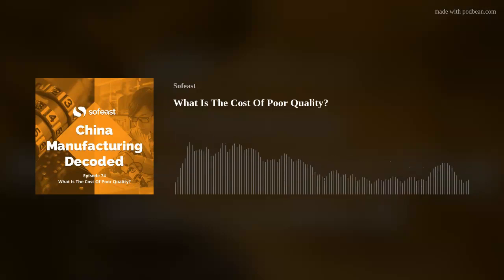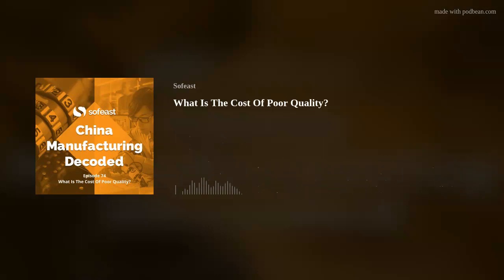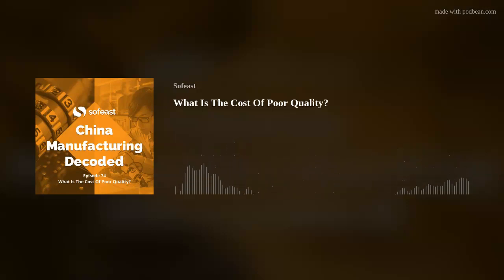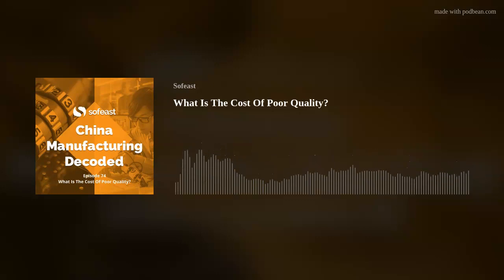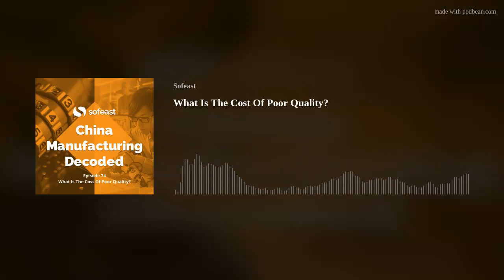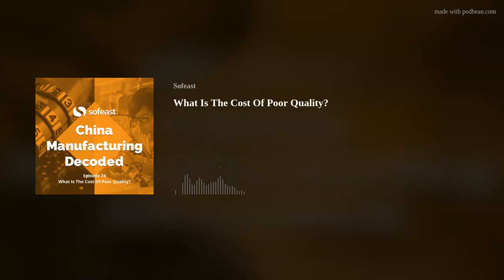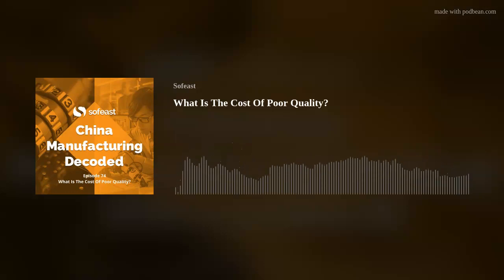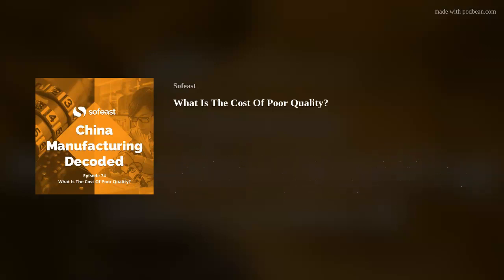What Is The Cost Of Poor Quality? [Podcast]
Sofeast CEO Renaud Anjoran is joined by manufactring experts Clive Greenwood and Max Phythian to discuss the cost of quality, giving plenty of attention to poor quality.

They'll answer: What is the cost of poor quality, what causes the cost/s, and how to monitor, reduce, or avoid it, especially when working with Chinese manufacturers who may not be very quality-conscious.

SHOW SECTIONS

00:00 - Introduction.

01:40 - When we talk about the cost related in some way to quality we have prevention and appraisal, internal failures, and external failures. What do these mean?

07:51 - What's the ROI of investing in zero defects?

13:28 - What benefits does QA provide aside from cost reduction?

20:13 - Supplier quality management.

25:13 - Design For Quality (DFQ) and why quality is an investment.

28:50 - What does the customer need to do if a Chinese manufacturer is unsophisticated and has little awareness about quality?

44:03 - Wrapping up.

RELATED CONTENT

GET HELP TO REDUCE YOUR DEFECTS

Sofeast offers comprehensive product inspections throughout the production process on-site at your supplier's facility around China, India, and SE Asia

LISTEN TO EVERY EPISODE OF OUR PODCAST